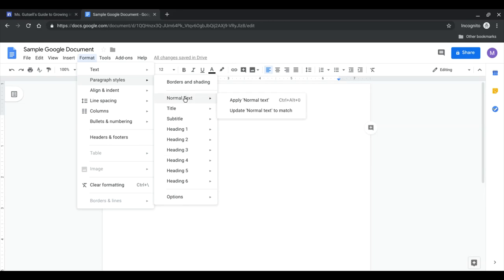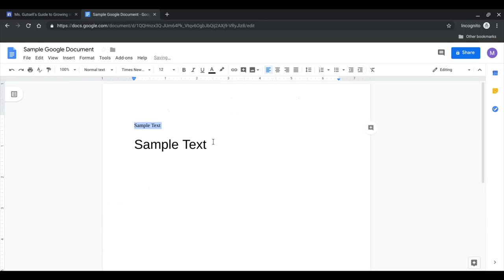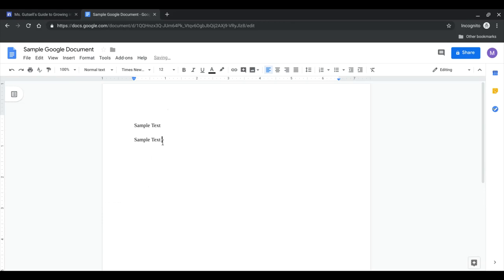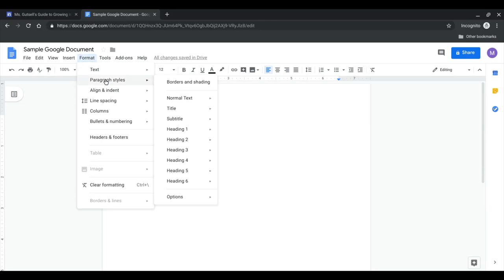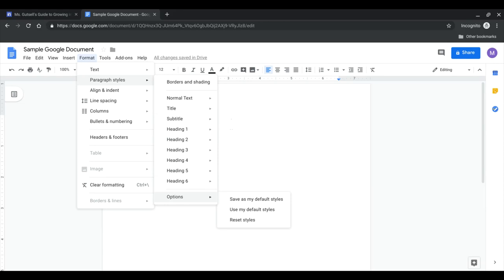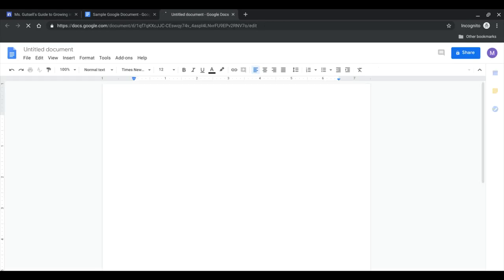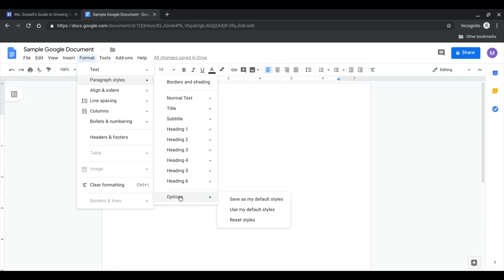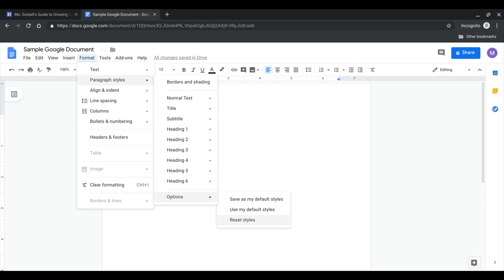Google Docs How to Edit in a Google Doc: Format Feature Number 2 Part 2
This video explains how to use Format Feature Number 2 Part 2 in Google Docs, Paragraph Styles.